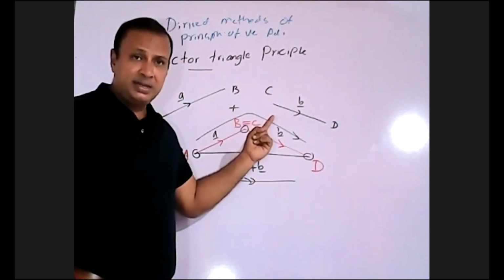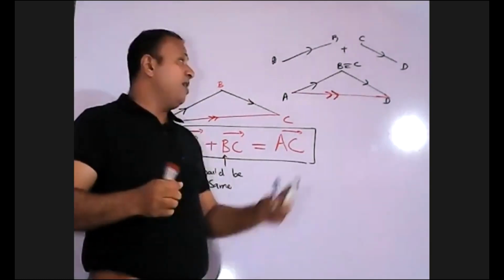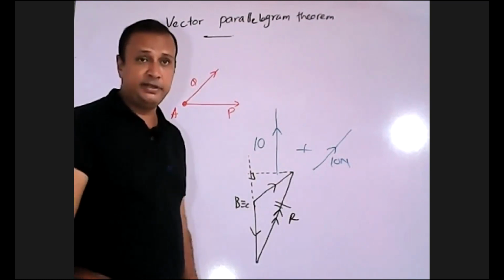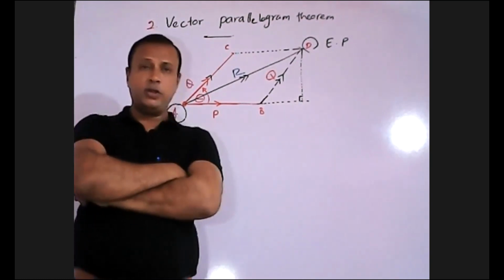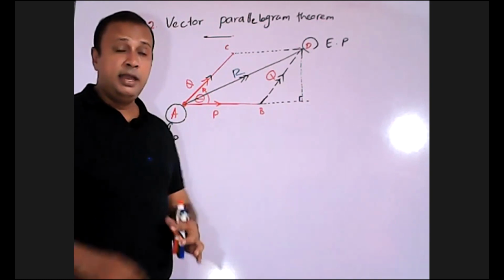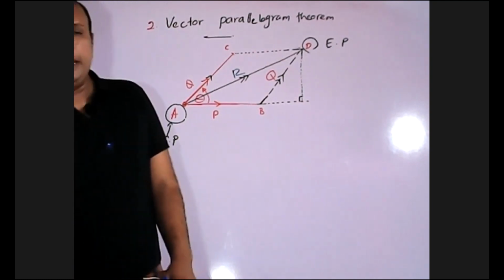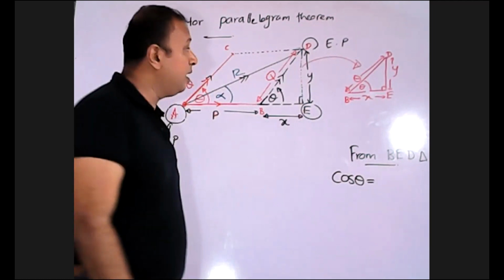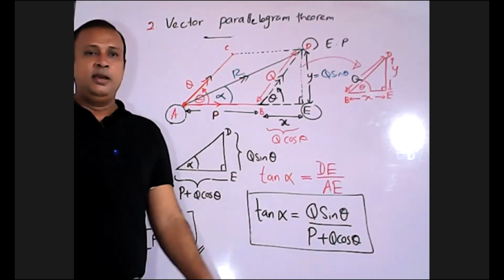G.C.E. A/L Physics | Mechanics | Vectors | Class 06| English Medium | Marlon Pathirage